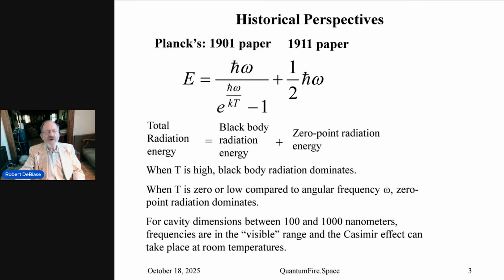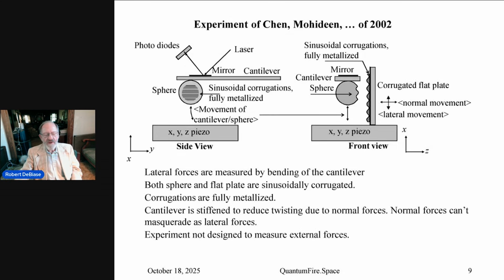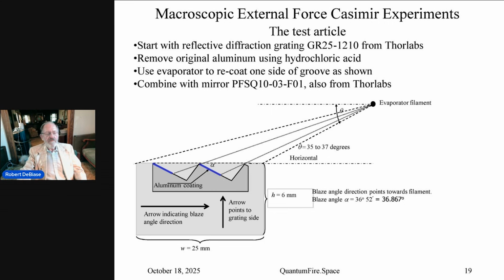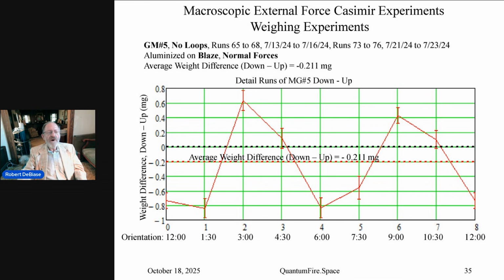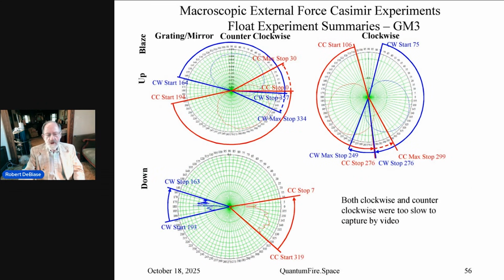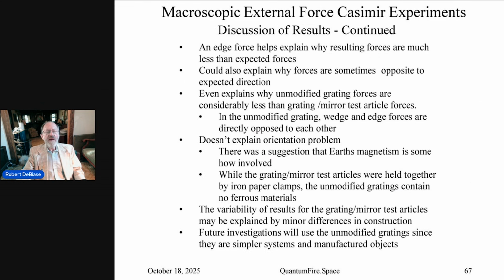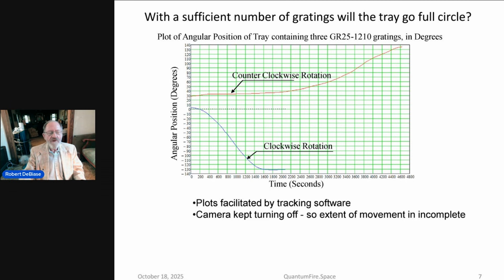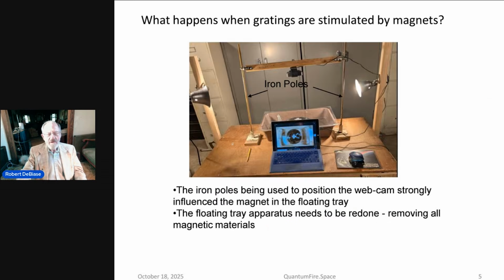Robert Debiase – Casimir Forces Engineering Using Wedge Geometry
Robert Debiase presents a detailed overview of his research into generating macroscopic external Casimir forces using wedge geometry. His work draws from a century of theoretical and experimental research into the Casimir effect, supported by detailed mathematics and explained by extensive schematics and diagrams.

The wedge geometry is useful for studying the electromagnetic Casimir effect because it’s simpler than curved boundaries but more complex than parallel plates, allowing for analysis of features like the Casimir force on sharp edges and tips. The wedge geometry allows for the calculation of both universal and non-universal contributions to the Casimir energy.